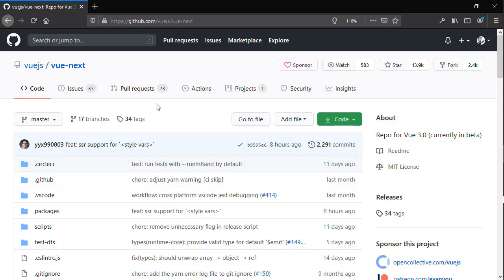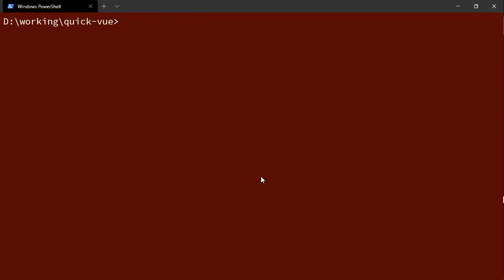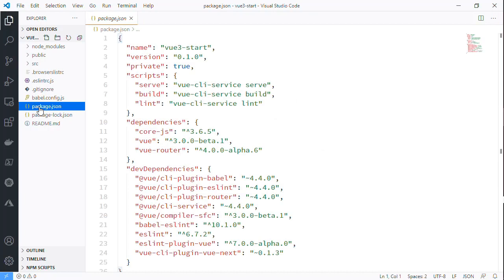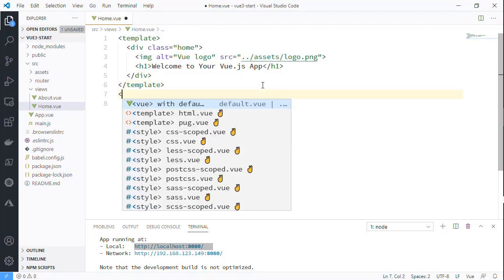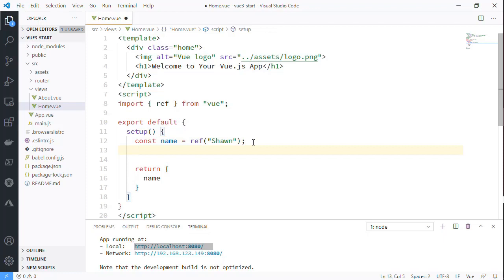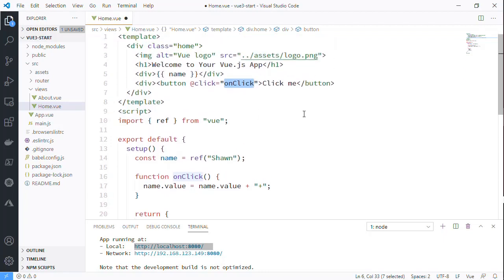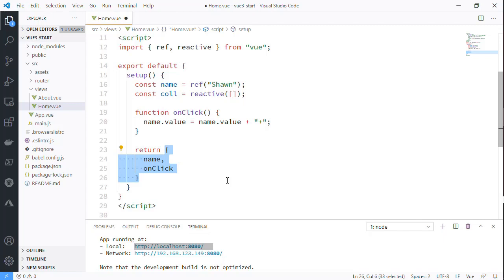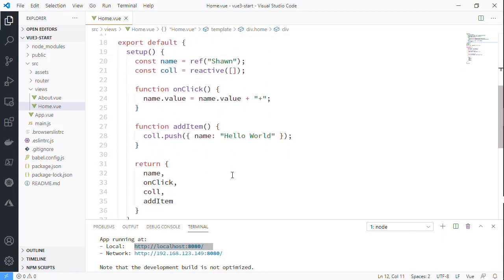Demo: Create a New Vue 3 Beta Project in 10 Minutes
In this quick video, I show you how to create a Vue 3 project using Vue 3 beta. You can find the source here: